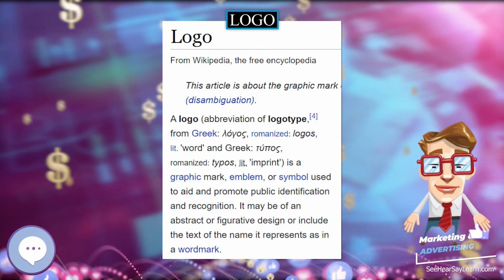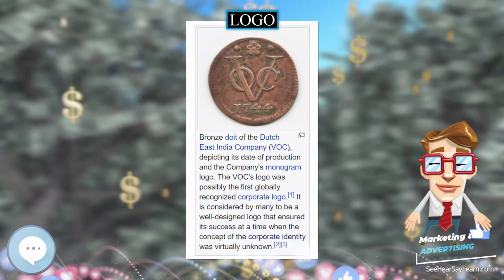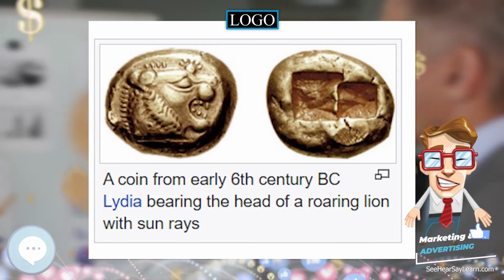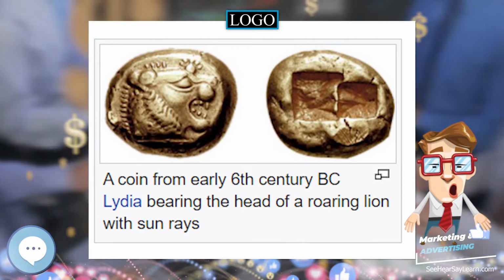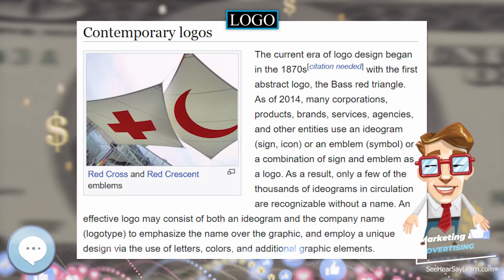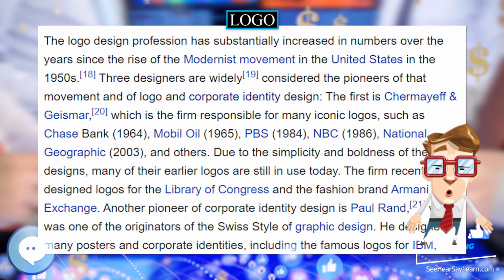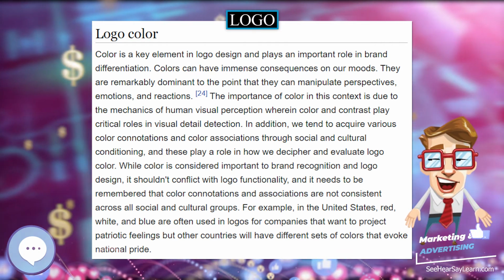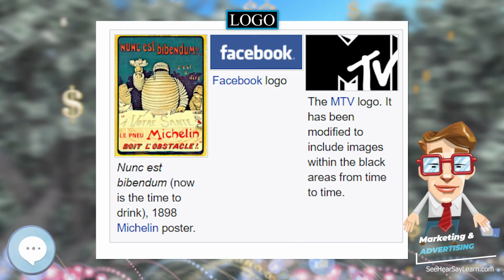Logo 💲 Marketing & Advertising💲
A logo (abbreviation of logotype, from Greek: λόγος, romanized: logos, lit. 'word' and Greek: τύπος, romanized: typos, lit. 'imprint') is a graphic mark, emblem, or symbol used to aid and promote public identification and recognition. It may be of an abstract or figurative design or include the text of the name it represents as in a wordmark.